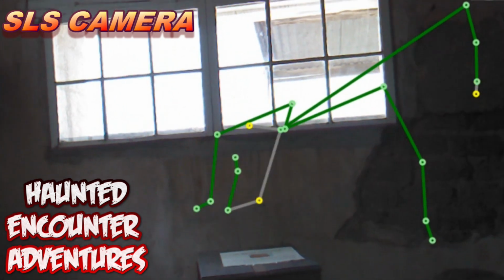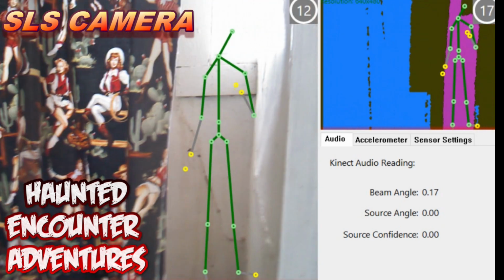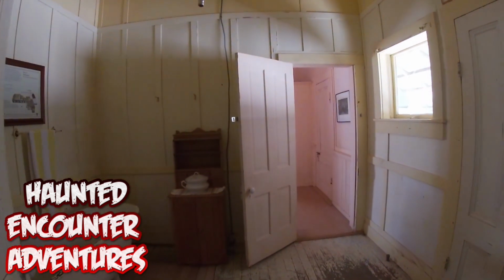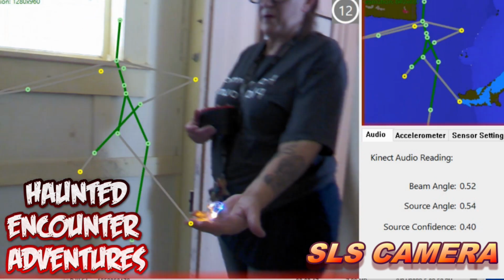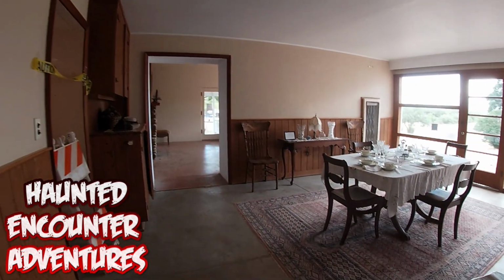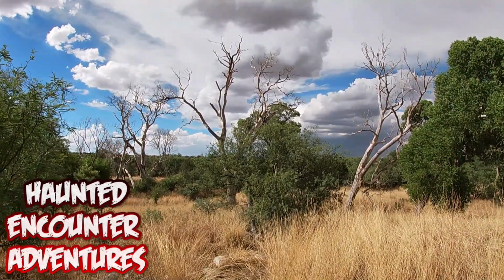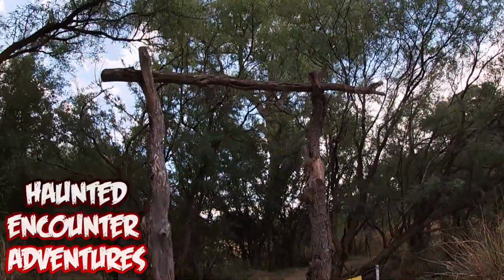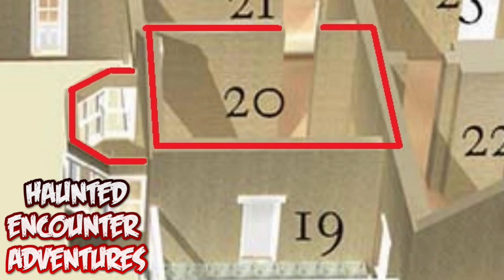Empire Ranch Virtual Tour ( GHOST HUNT )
Jeff and Pam do a ghost hunt at the Empire Ranch. What ghostly encounters while they encounter. Find out in the special edition film. this will be another great .

                                    HAUNTED ENCOUNTER ADVENTURE...

JOIN OUR FACEBOOK PAGE FOR PHOTOS OF OUR HAUNTED ADVENTURES AND ANNOUCEMENTS